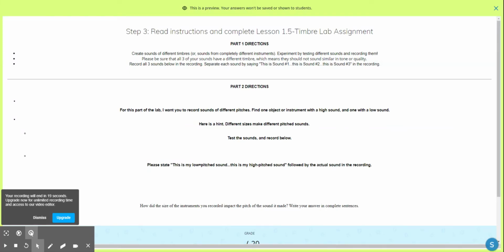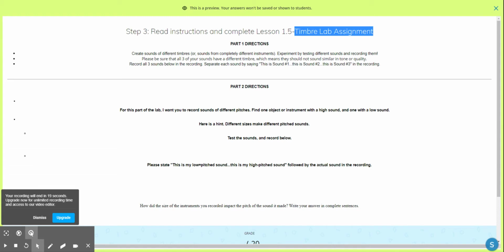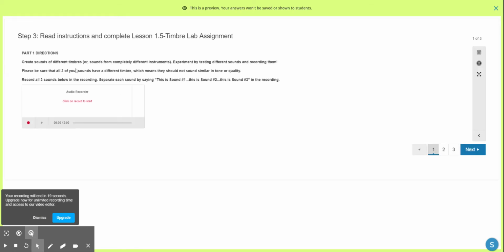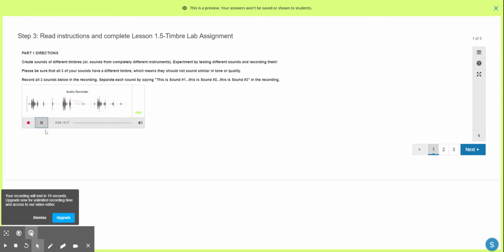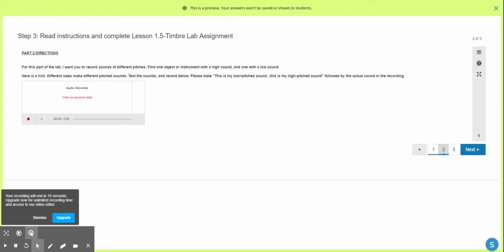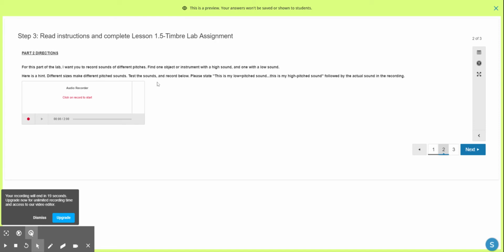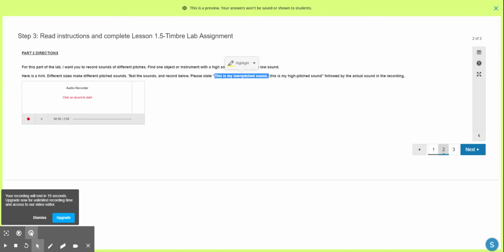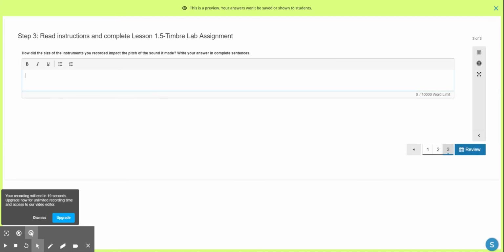Timbre Lab Assignment